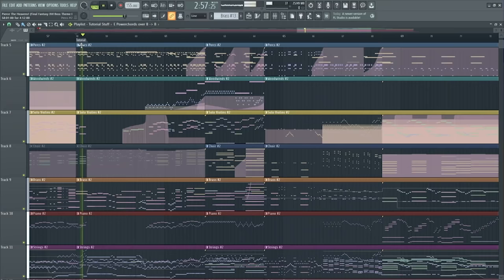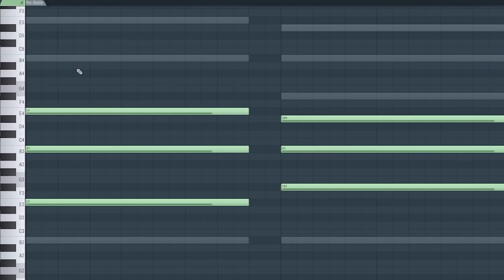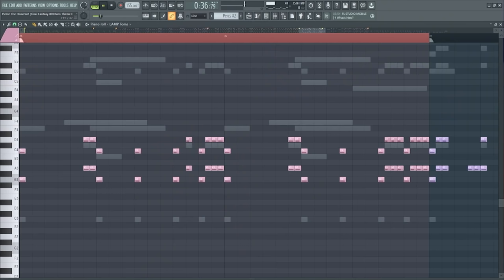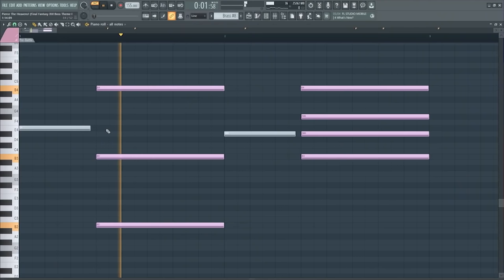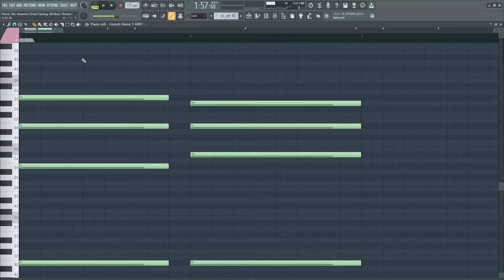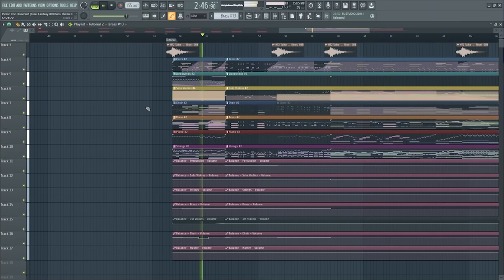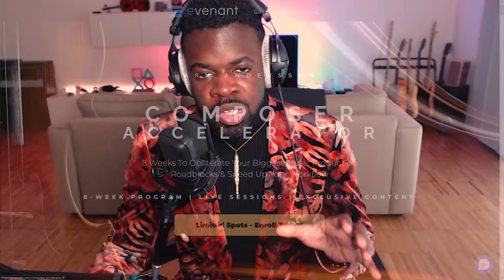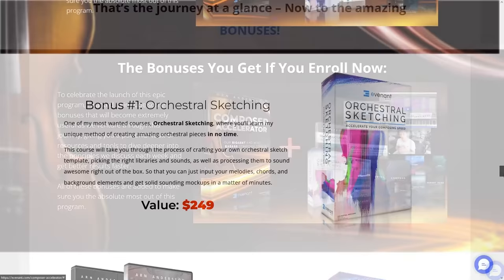A Trick for writing Orchestral Music like the Pros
Let's talk about something that's necessary to write Orchestral Music like the Pros: layering.
Be it layering different instruments, different articulations or even different libraries together, this is a fundamental skill to understand in order to achieve the full sound you often hear in Triple-A Games & Film scores from people like Hans Zimmer, Ramin Djawadi & more.
In this example we'll talk about it from the perspective of a certain brass section in my latest original composition.
🎻 LIBRARIES & SOFTWARE:
- Strings: Metropolis Ark 1, Metropolis Ark 3, Cinematic Strings 2, Fluid Shorts, Jaeger
- Brass: Metropolis Ark 1, Metropolis Ark 3, Century Brass, Jaeger
- Percussion: Damage, Rhapsody Orchestral Percussion
- Choir: Metropolis Ark 1, Oceania
- Piano: The Giant
- Solo Vocals: Jaeger, Vocalisa
- Guitars: Guitar Rig
- Trailer SFX: Juggernaut, Cinematic Trailers Designed, Scenes From The Multiverse Vol.1, Shredders, AVA Instinct
- Mixing & Mastering: iZotope Ozone, ValhallaRoom, ValhallaShimmer, FL Studio Plugins